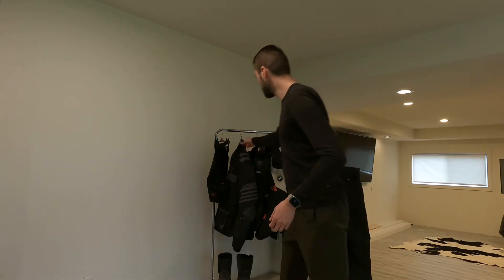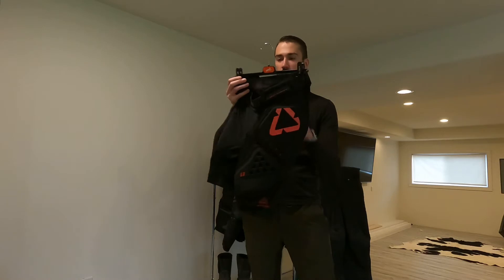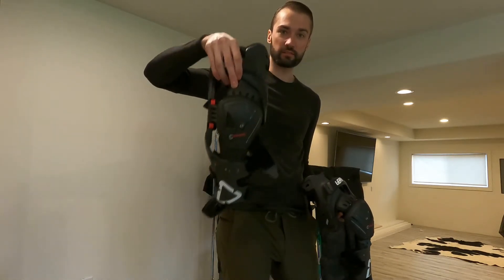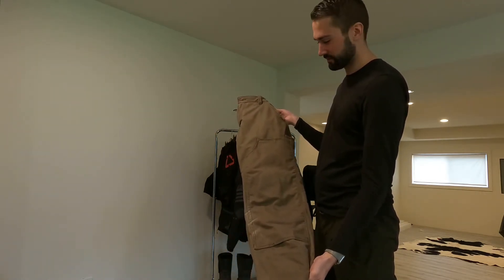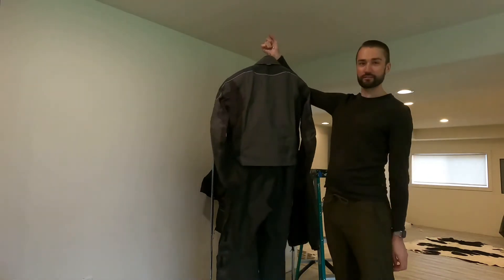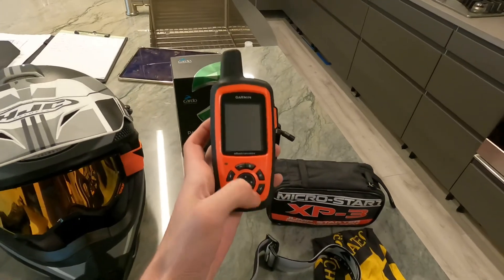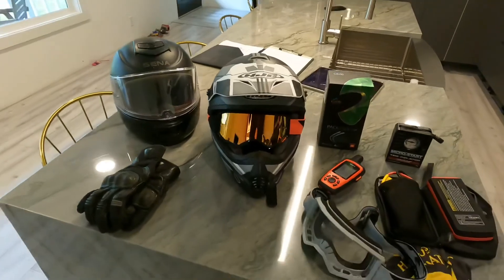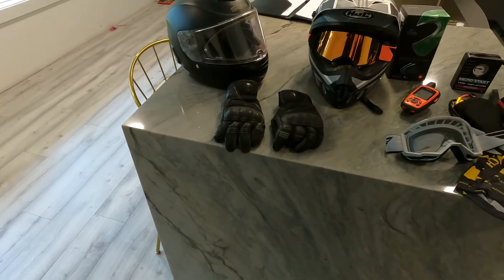Favorite Adventure and Dual Sport Motorcycle Gear 2021: PNW Edition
My favorite ADV/ dual sport gear for PNW weather conditions